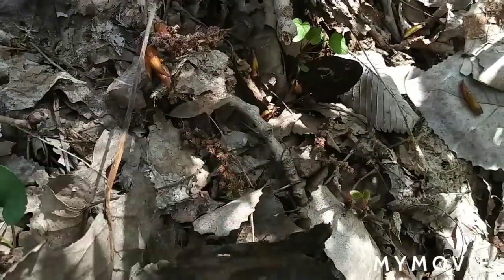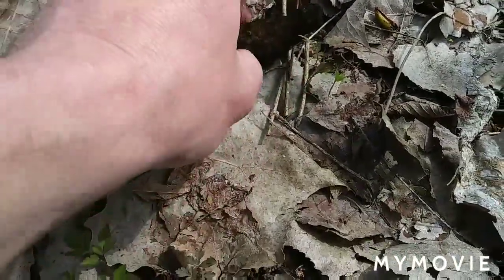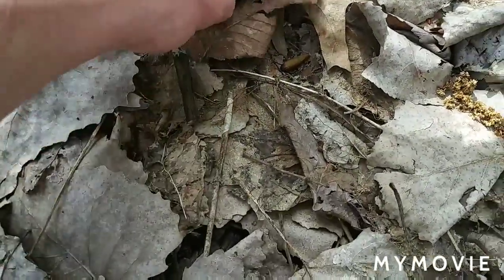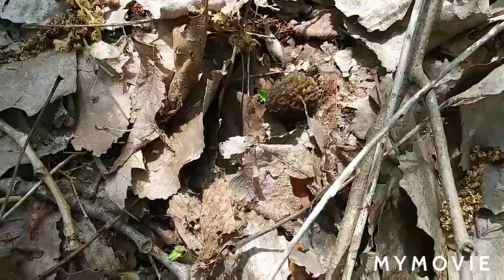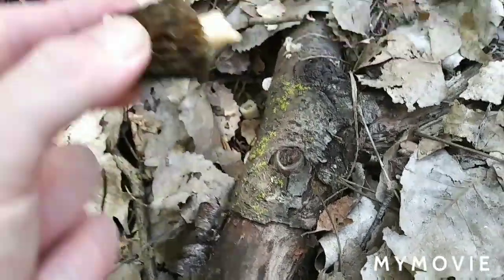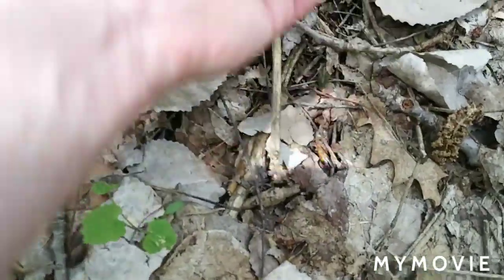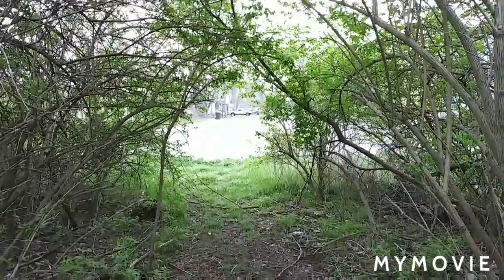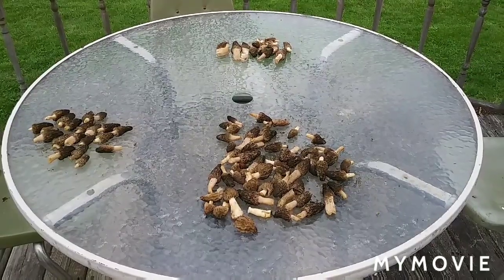Morel Mushroom hunting 4/25/2020 Mother Load ft.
Yo!!! Morel Mushrooms hunters! Check out this Mother Load of Morel Mushrooms! My fellow Growmies and Growmets! We found a Great Haul this Round! It was a Fantastic and Fun time getting Blitzed and searching around for these Fungi's! Lol It's always a Blast but I'm hoping to find some Giant Yellows or Grey's here soon! Thank you for coming and watching my Updates! Happy Hunting! Cheers!!! Much Props and Much Love!💯